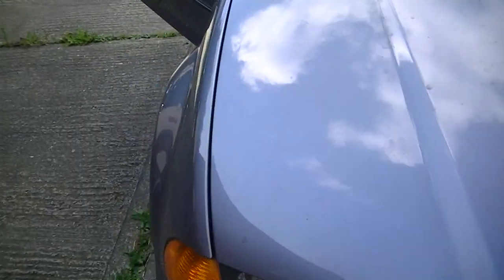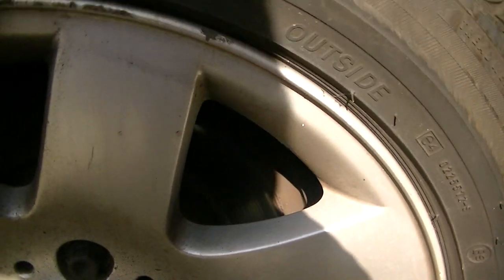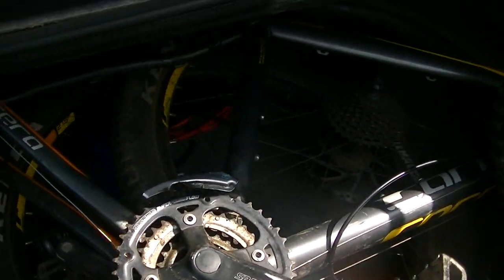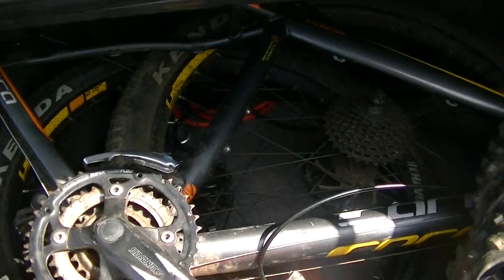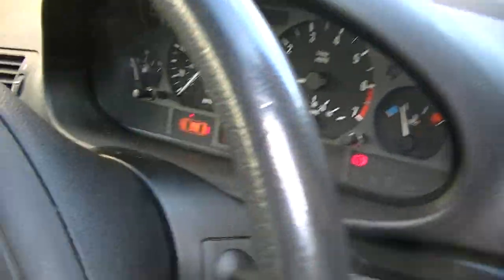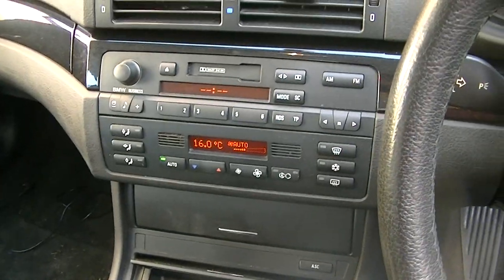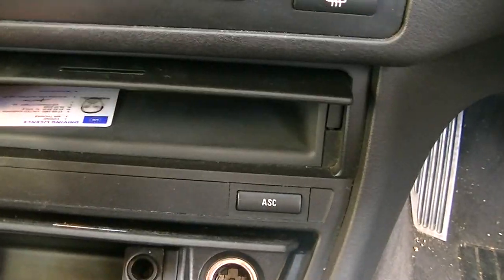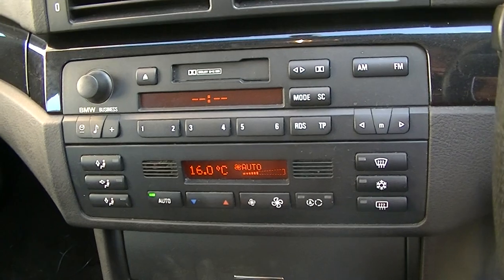bmw e46 back on road after sitting for 7 years (i also pick up a carrera )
e46   lives  once  more  and i picked up a carrera  vandetta